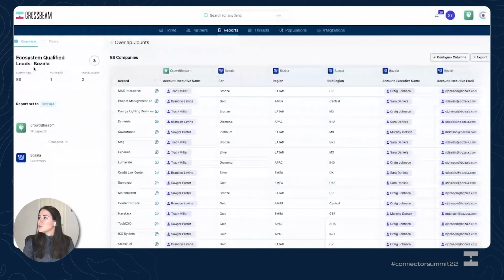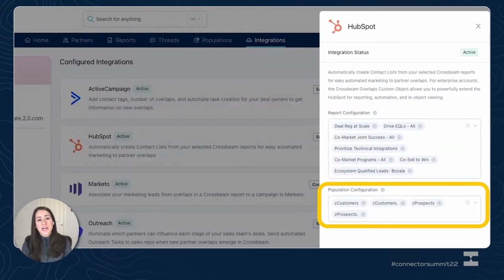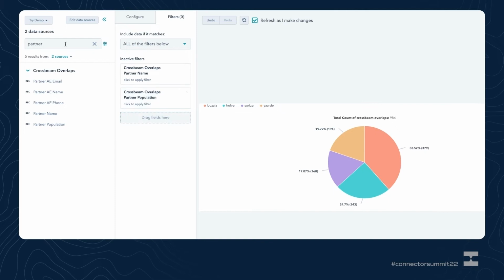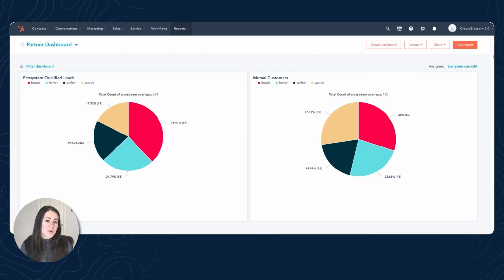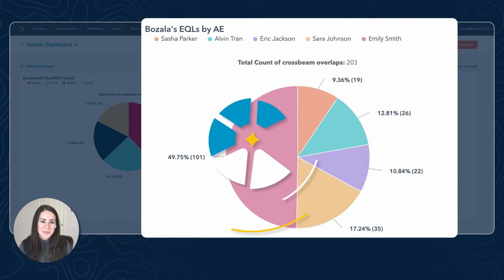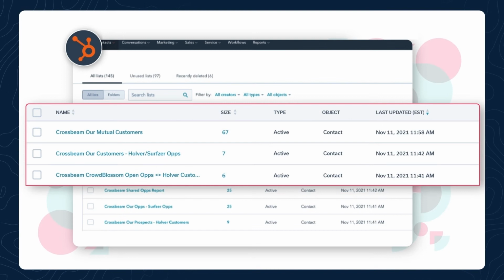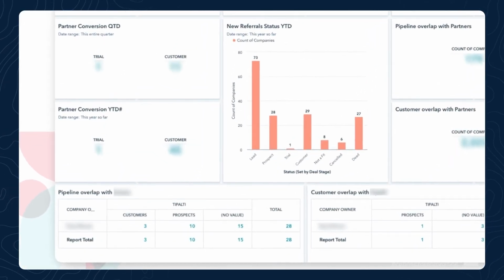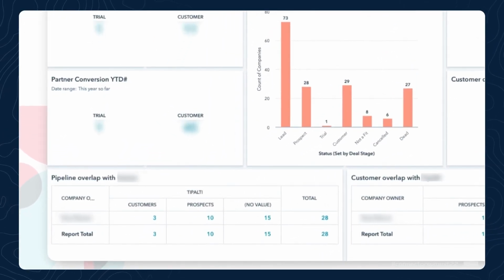How to Source and Convert Pipeline in HubSpot - Connector Summit '22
Learn how to source, convert, and close more partner-sourced and influenced pipeline by getting your partner data in HubSpot. We'll show you how to set up automated co-marketing campaigns and how to give reps visibility into partner relationships to drive deals forward.